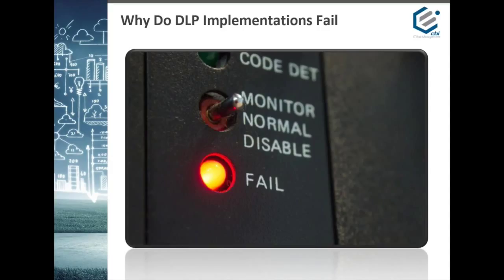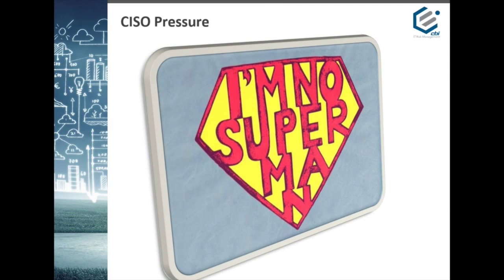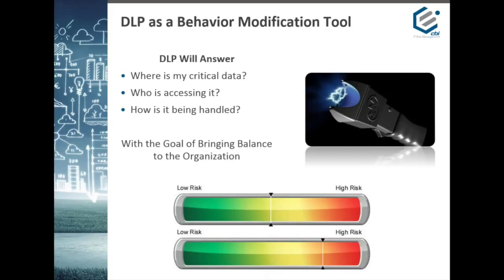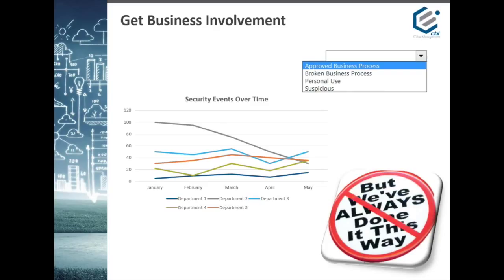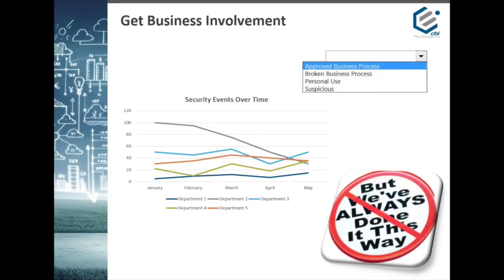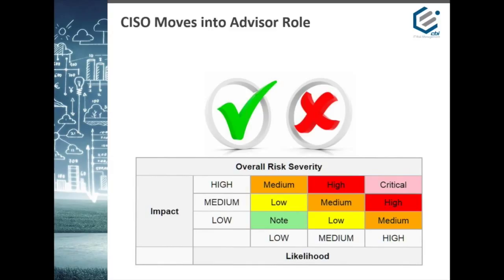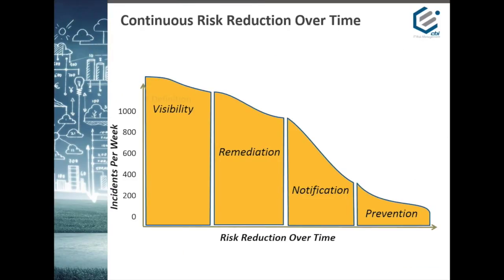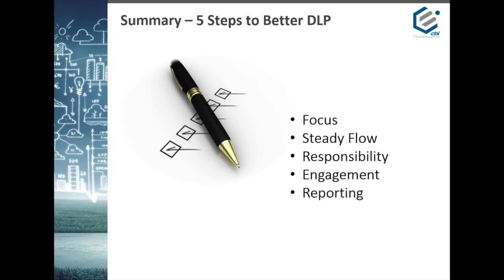CBI Webinar | A Better Approach to Data Loss Prevention (DLP)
Learn how you can utilize DLP 2.0 to empower business units to manage their data risk, define your data handling before trying to block activity, and reduce risk before you classify the data with CBI's EVP | IT & Security Strategy, John Beeskow.